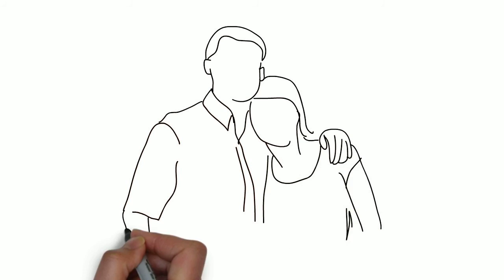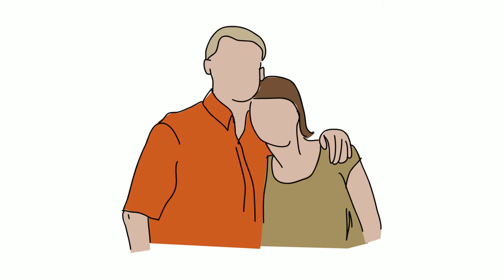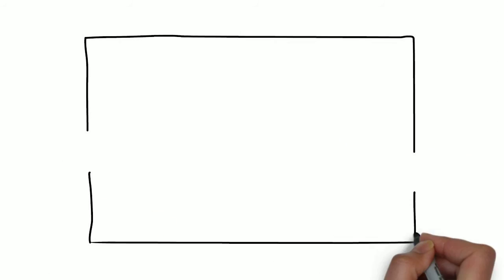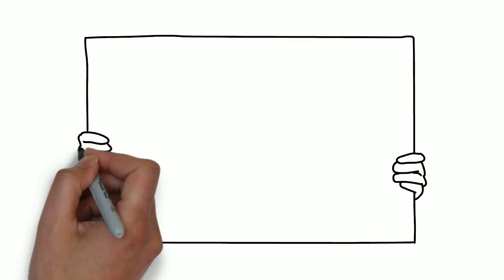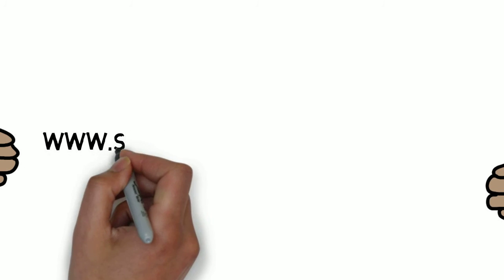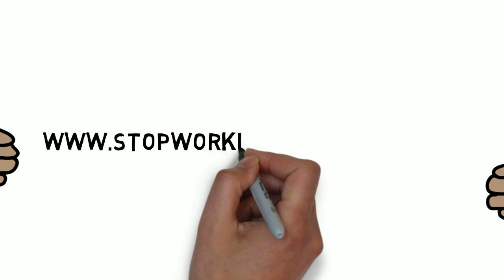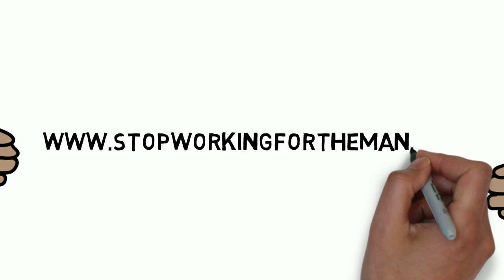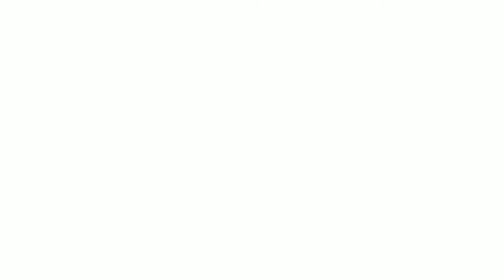stop working for the man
own your own life